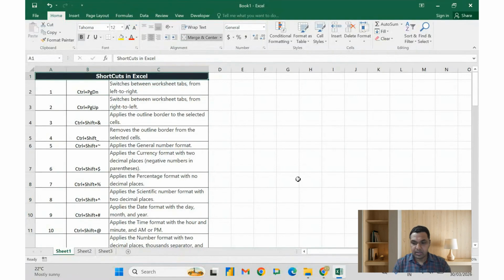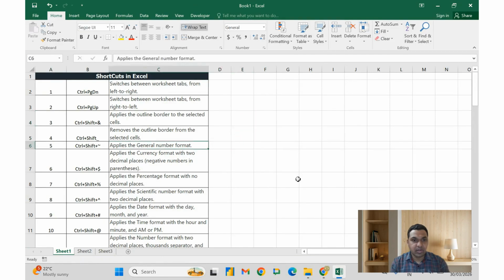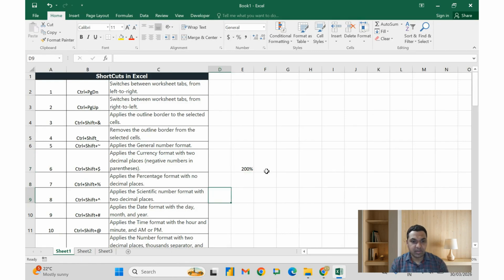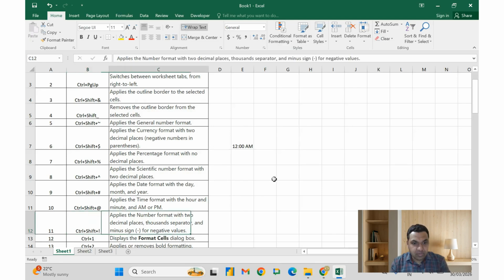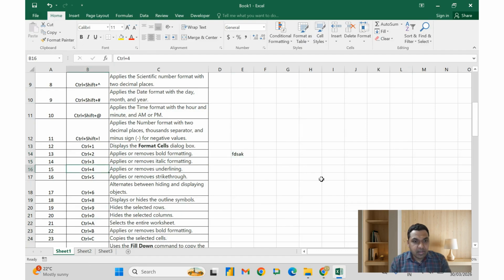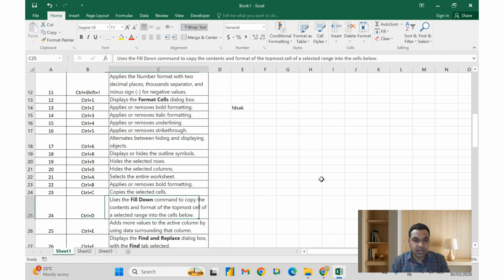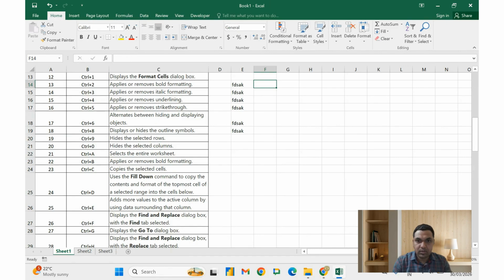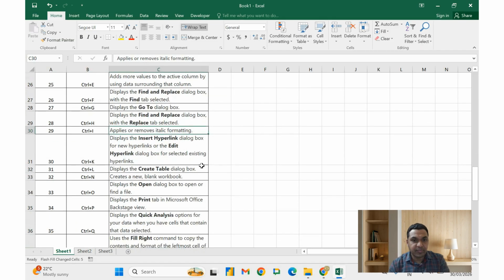Excel: Basic to Advanced tutorial | Shortcuts commands